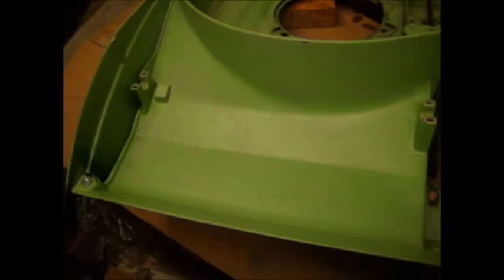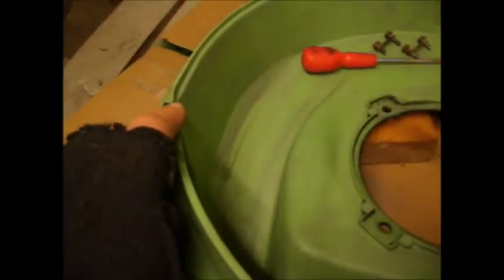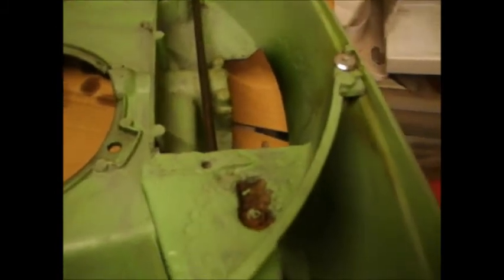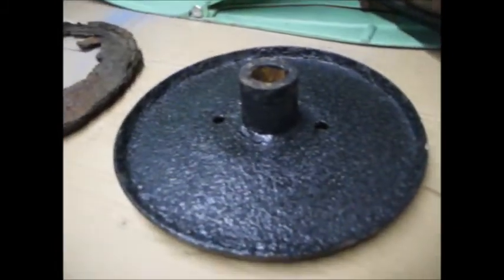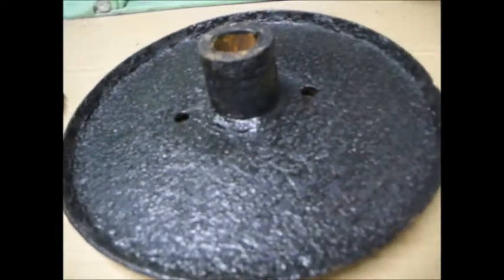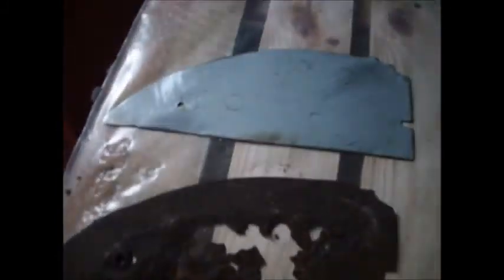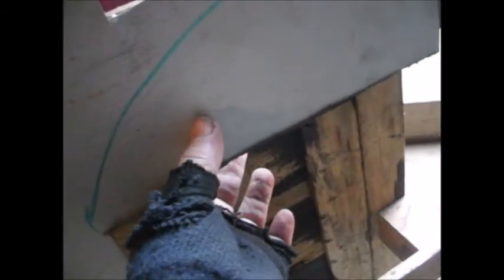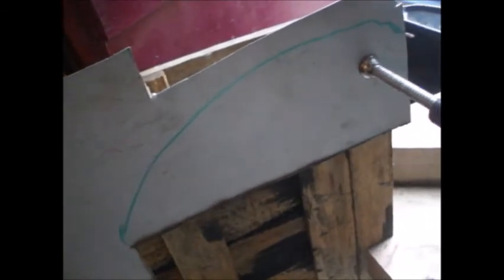Hayter harrier 48 retso vid 003, rear roller, height adjuster,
vid 003 refitting the under deck panel, trouble with the height adjuster, squeezing the mechanism into place, replacing a rusty under panel,